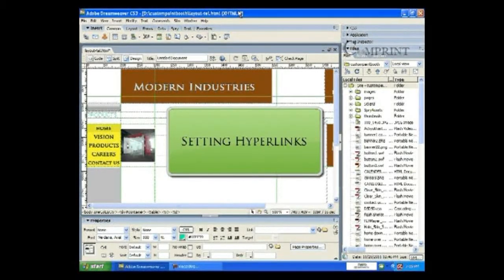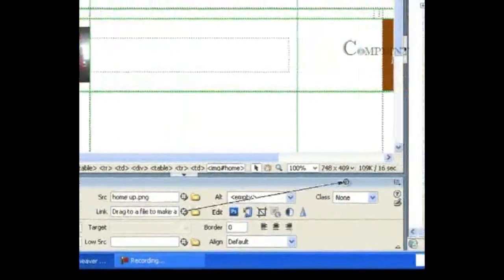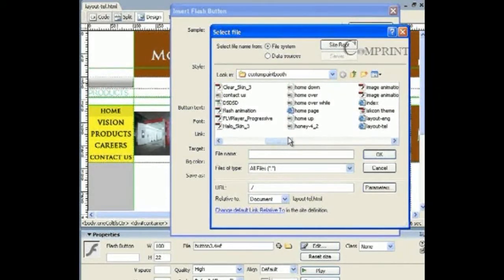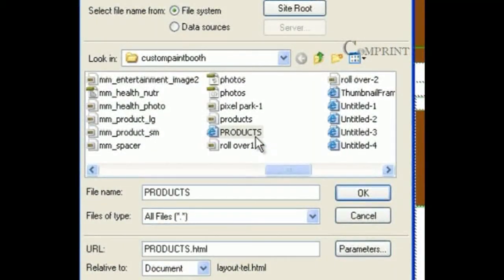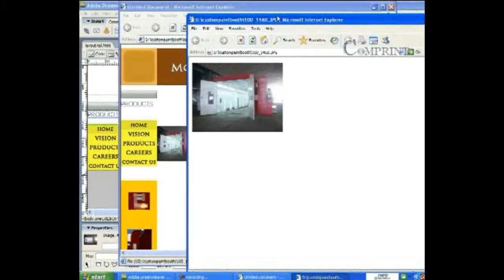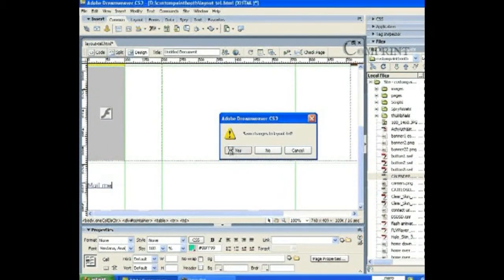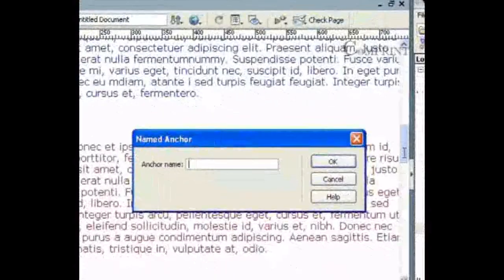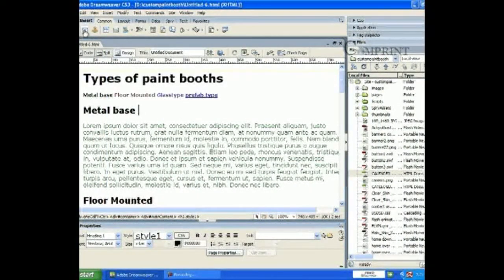Learn Web Designing HD | Setting Hyperlinks in Dreamweaver HD | - Comprint Multimedia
Web Design/Photoshop/Flash/Dreamweaver is the Creation of Websites. This includes the Information Architecture, User Interface, Site Structure, Navigation, Layout, Colors, Fonts, Button,and Imagery. Create a Website that Meets the Goals of the Owner and Designer.

 Comprint Multimedia